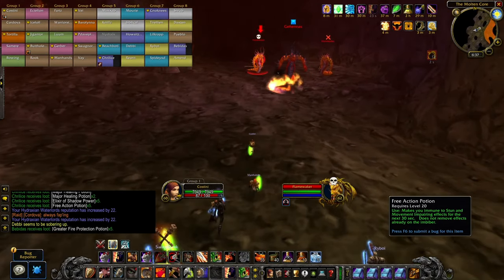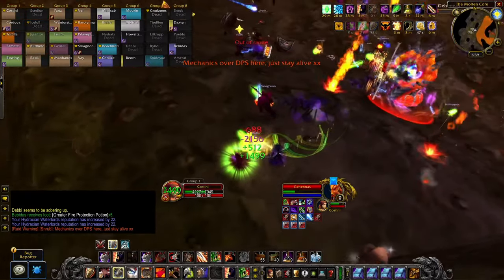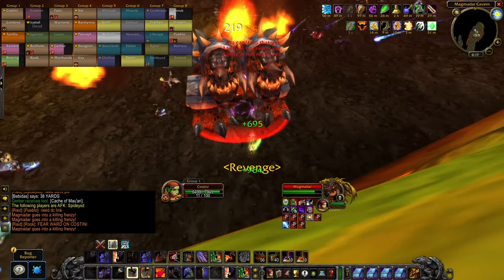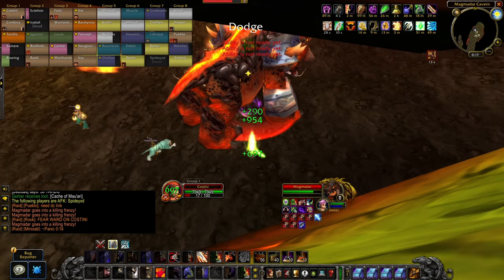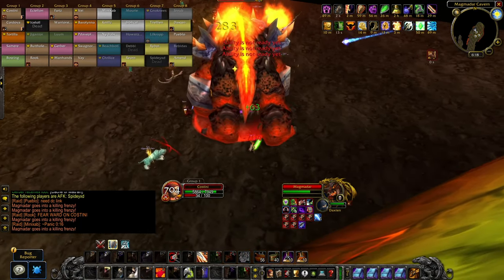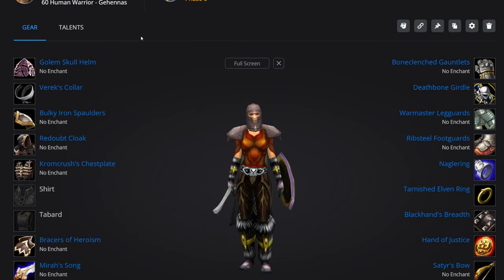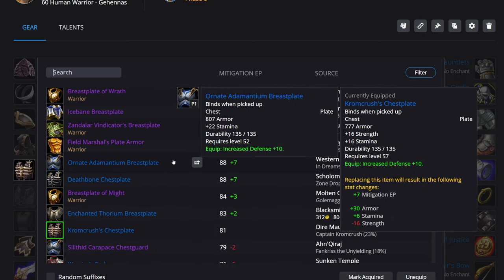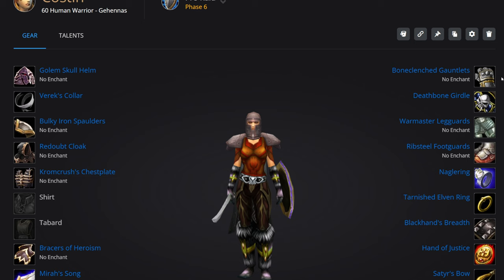Classic Fresh Protection Warrior Tanking Guide, Deep Prot/Impale Spec - WoW Season of Mastery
Looking at the Protection Warrior for Classic Fresh Season of Mastery and what you should be prepared for.

Special thanks to:

Alexander
Yolosapien
Fred
JKPrimative
Kurtis
RatEmperor
connor
Sean
Sinnelleos
Anton
Phillip
CB
Crix
Mederic
NL
Lina
Dan
Filip
Christopher
Whale
8GREENC
Vlad
Konda
RhadigarTV
Martin
Gabriel
KJF
Lorem